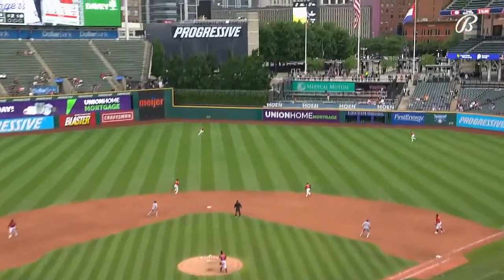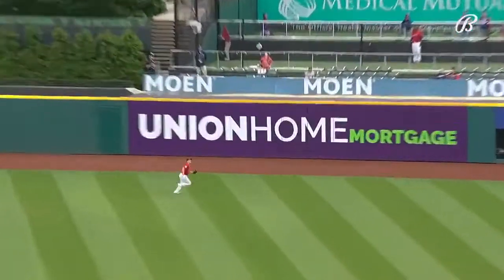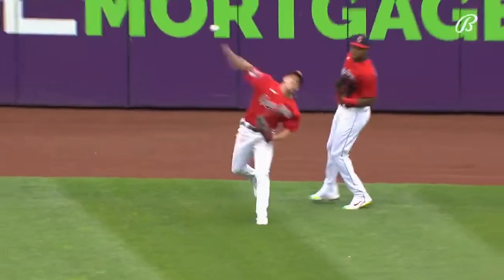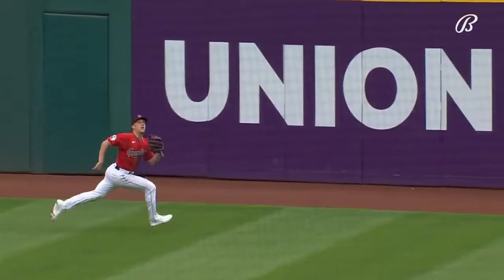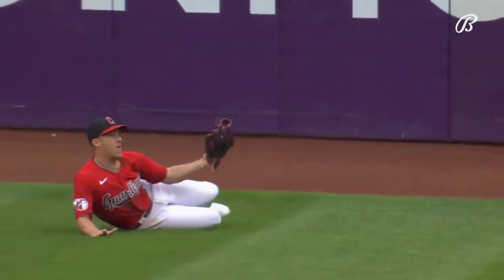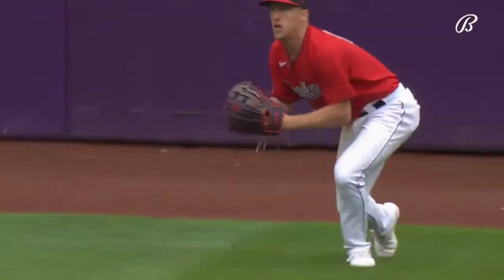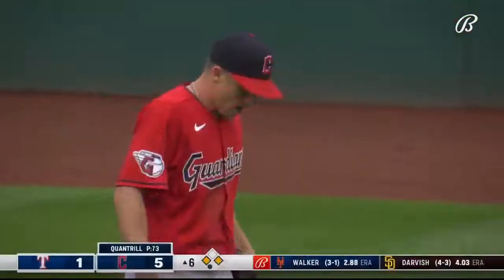Myles Straw FANTASTIC SLIDING GRAB IN CENTER | Texas Rangers @ Cleveland Guardians 6/7/2022